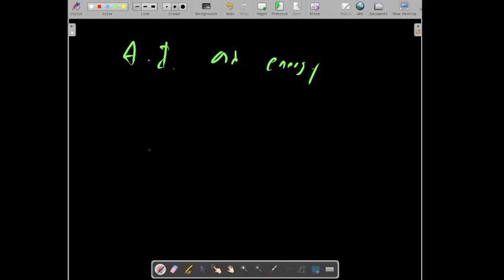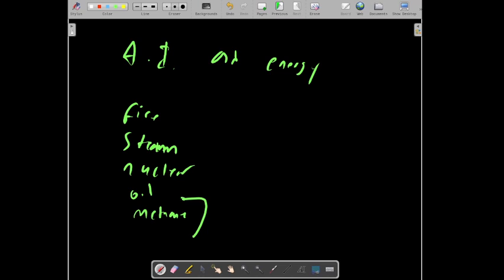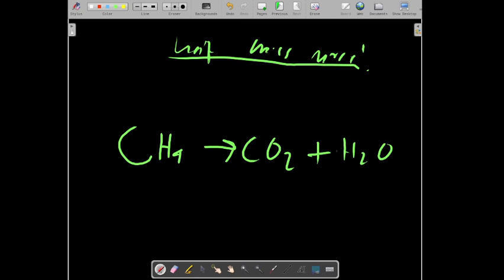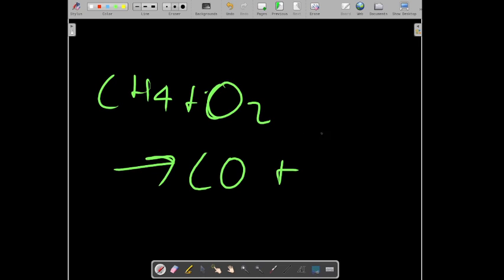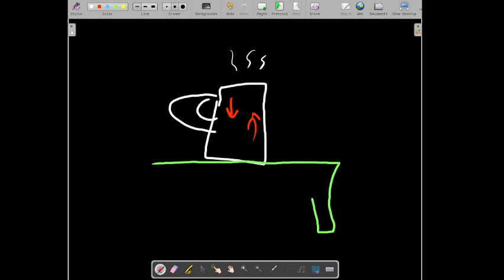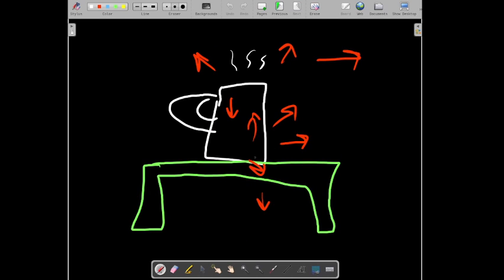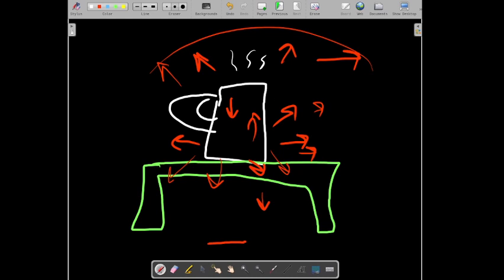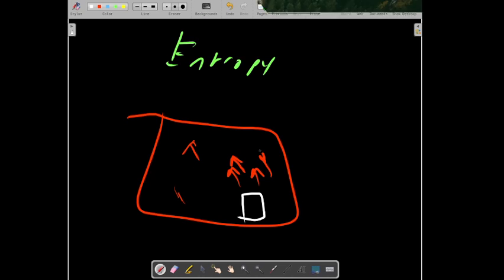Artificial Intelligence (A.I.) and energy, entropy, crime, government and other applications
This lesson is mostly an overview of energy and entropy more than the other topics I discussed here.